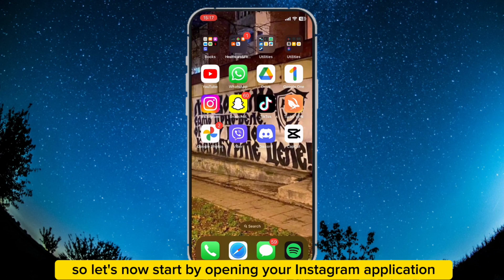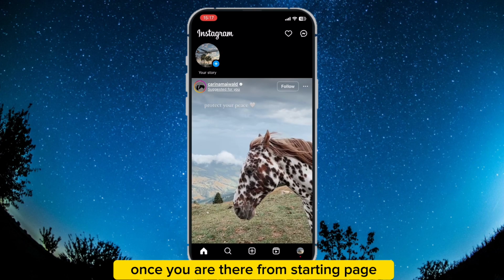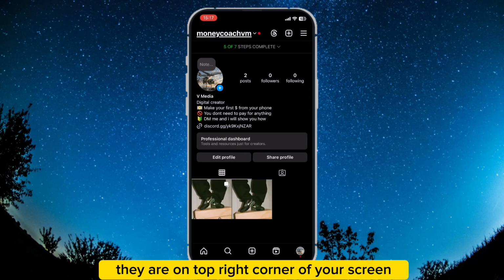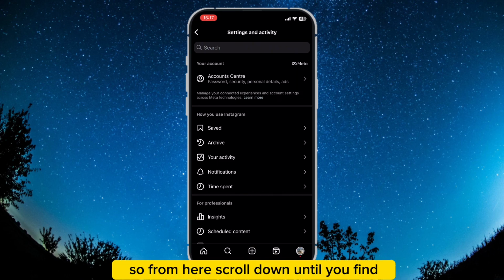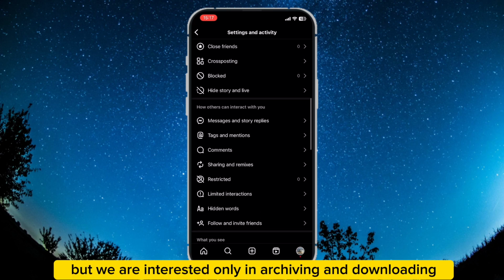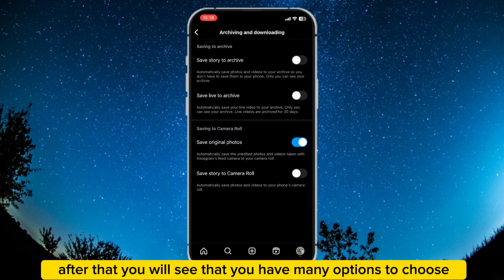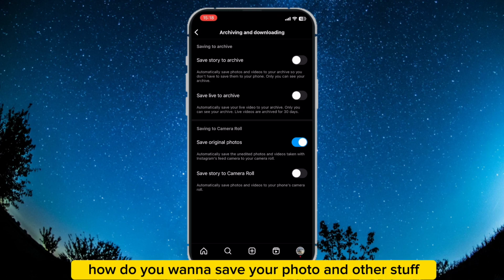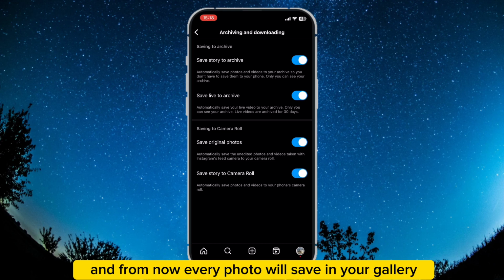How to Save Instagram Photos And Videos To Gallery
Welcome to our video tutorial on how to save Instagram photos and videos directly to your gallery! Are you tired of not being able to save your favorite content from Instagram? In this step-by-step guide, we'll show you simple methods to download photos and videos hassle-free. Whether you're on iOS or Android, we've got you covered. Join us for an informative session on mastering the art of saving Instagram memories to your device's gallery.